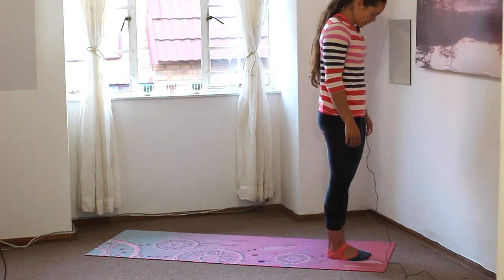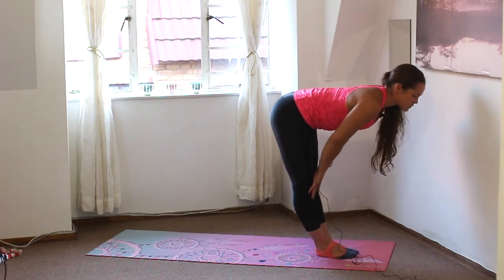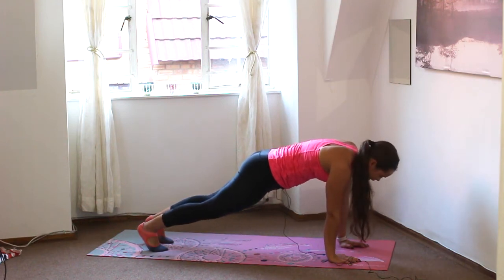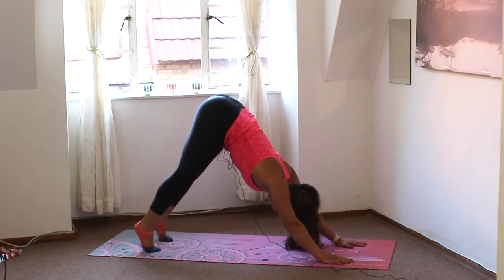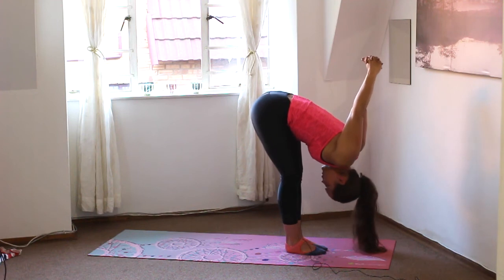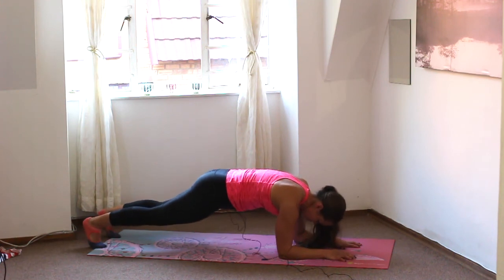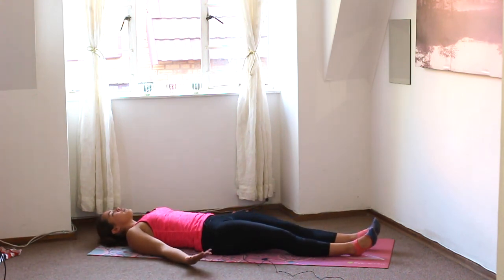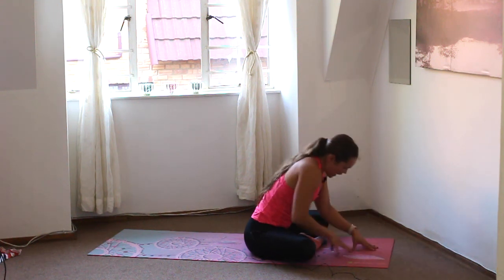45 Minute Shoulder-focused Yoga class | Beginner/Intermediate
A slow and flowy, mindful follow-along yoga class with a strong upper body focus to warm up the shoulders for a good shoulder stretch